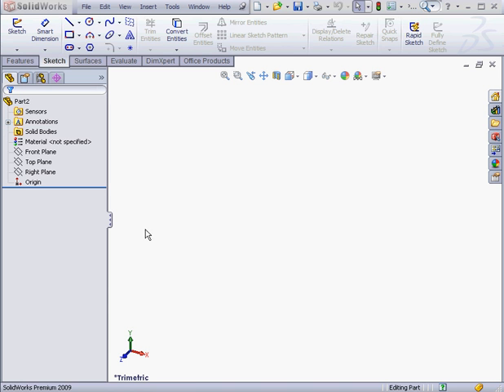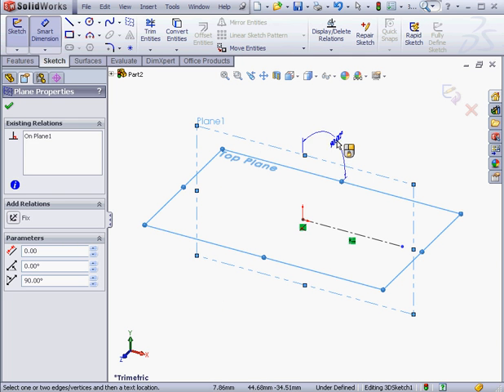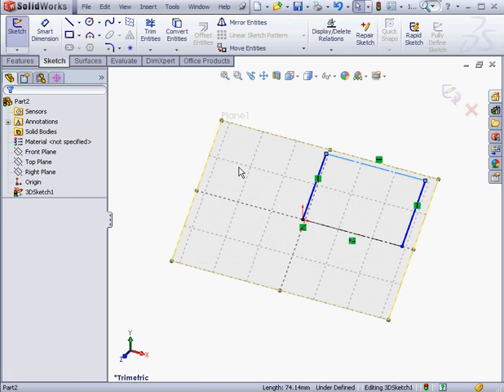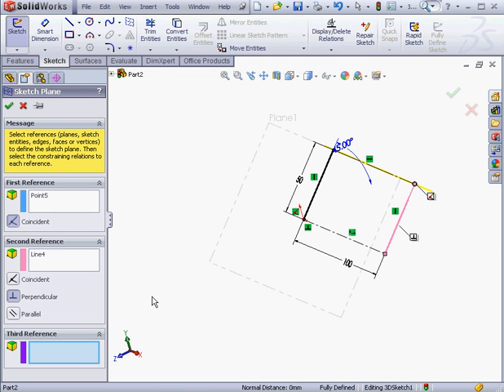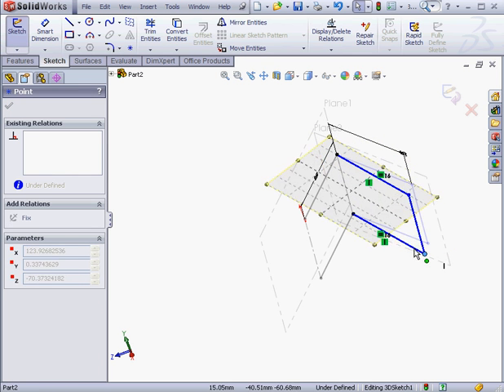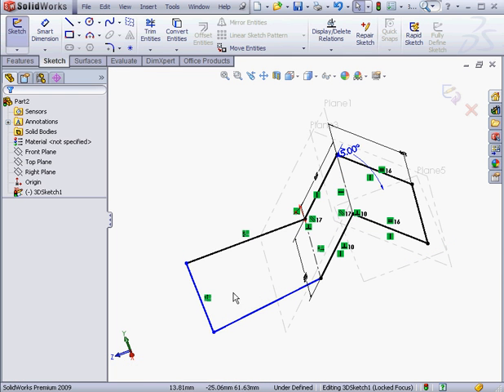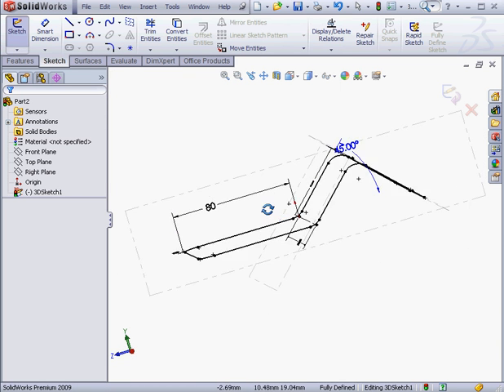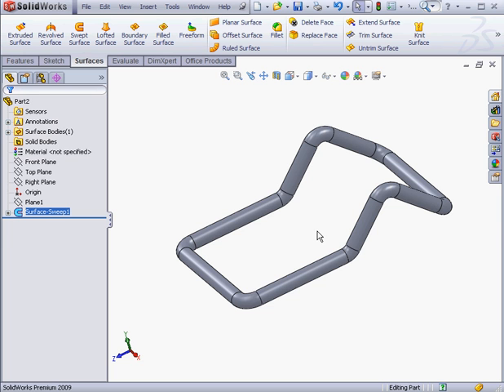SolidWorks tutorial - basic surface design - the 3D Sketch Plane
- For more video tutorials on CAD software, audio engineering software and programming software, please You can see all our courses online, download them or get them on disc.   In this video tutorial about Solidworks surface design and modeling, I show you how to create and use a 3D sketch plane.

This video tutorial is from my video tutorial course on SolidWorks Surface Design & Modeling (lesson 15), filmed in SolidWorks 2009 & SolidWorks 2010, but it is applicable to earlier and later versions of SolidWorks.